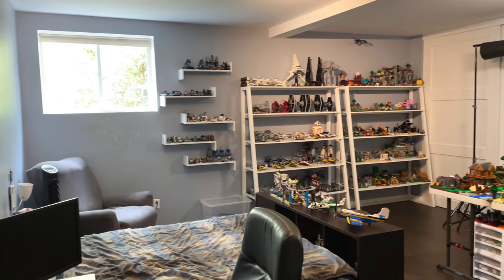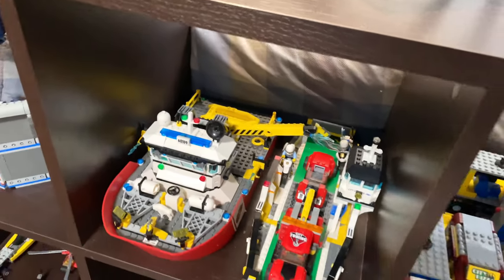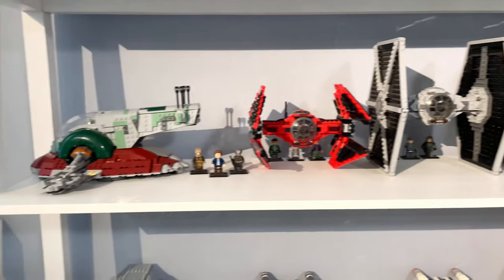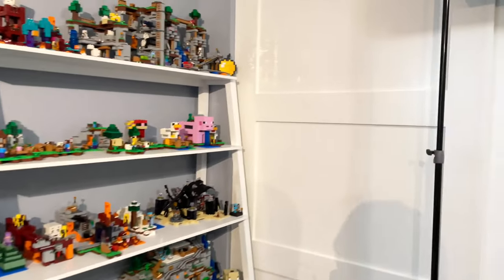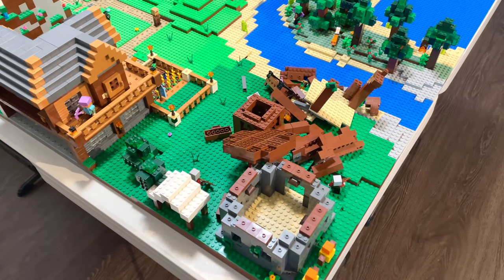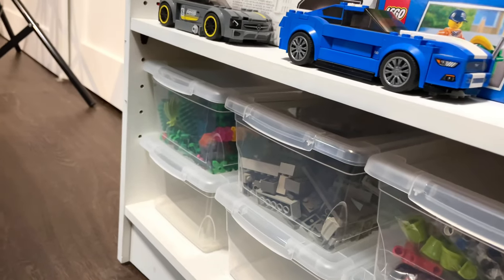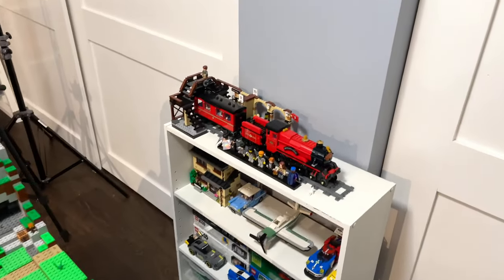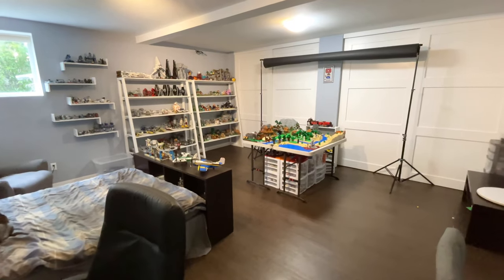Lego room tour! 2021